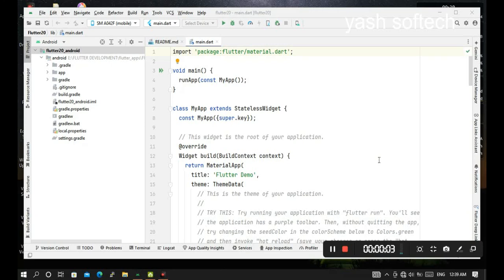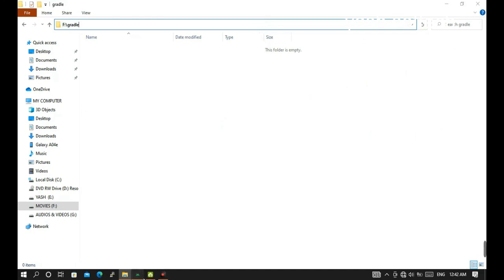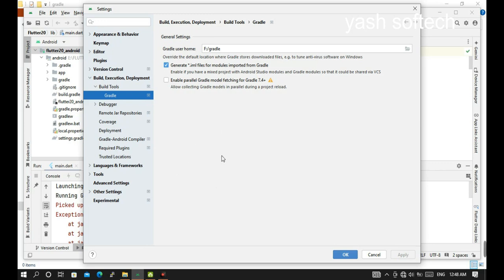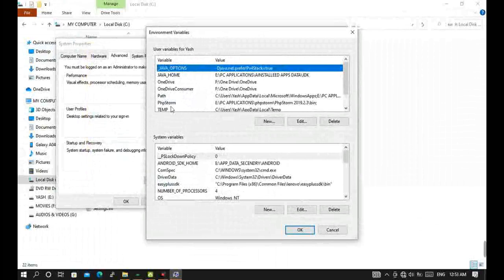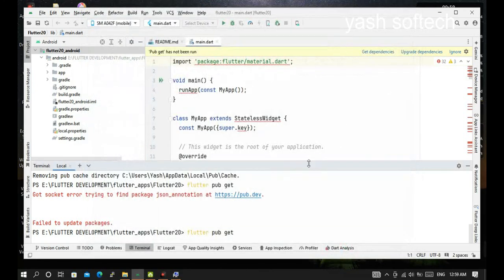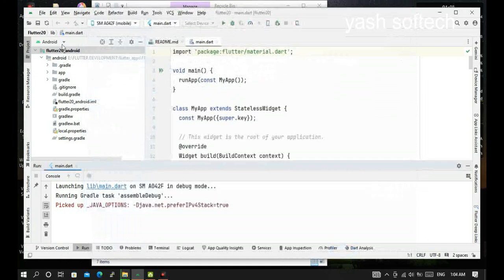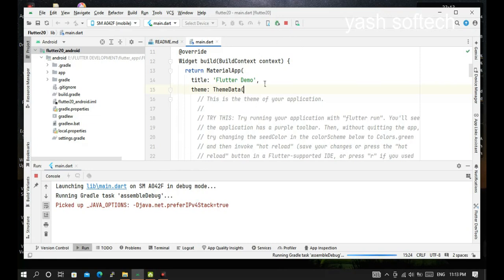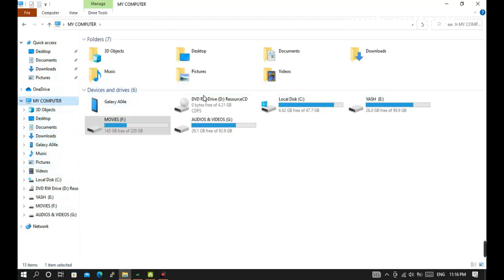How to change Gradle saved location in android studio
For optimizing the default drive C storage and speed up the process of build or execute the flutter or android apps. We must save our Gradle files in another location